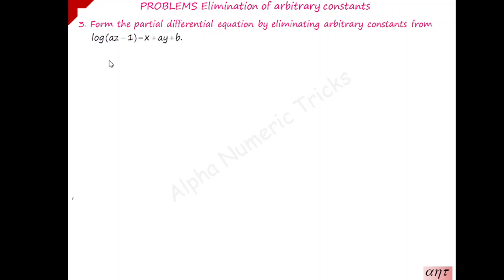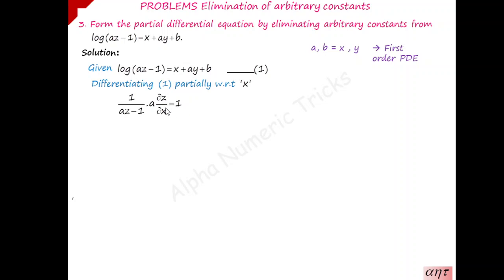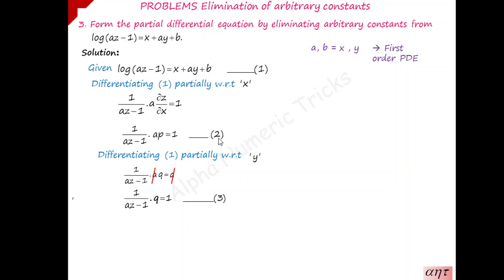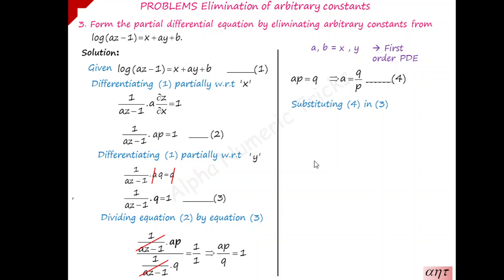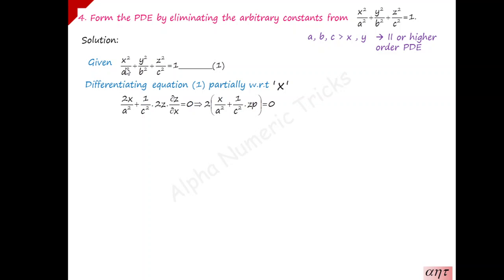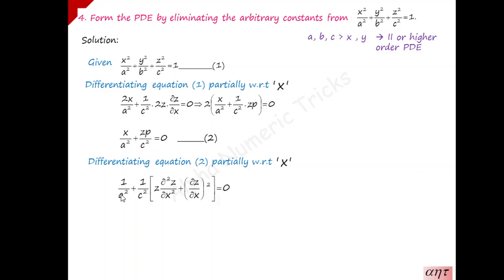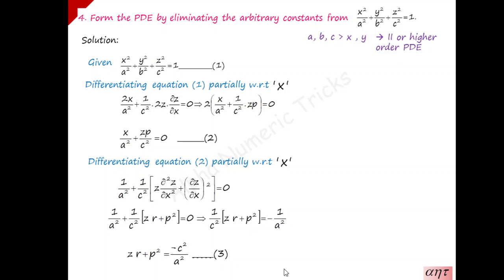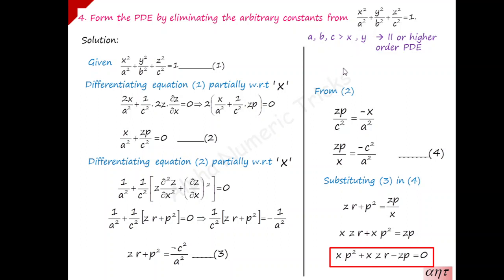Formation of PDE| Elimination of arbitrary constants Problem set 2|Partial Differential Equations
This video explains how to eliminate arbitrary constants and to form PDE in easy method.